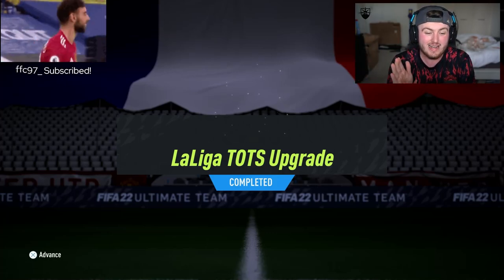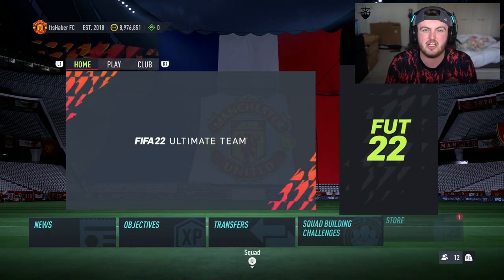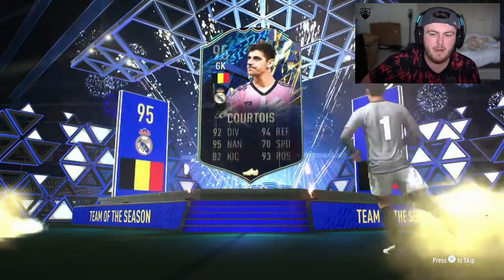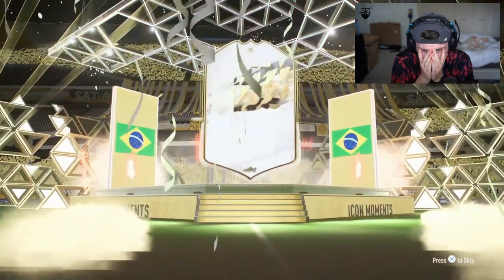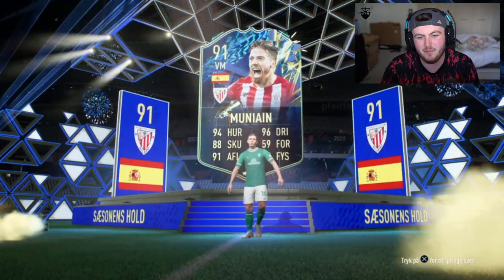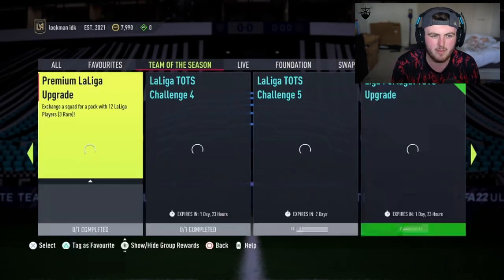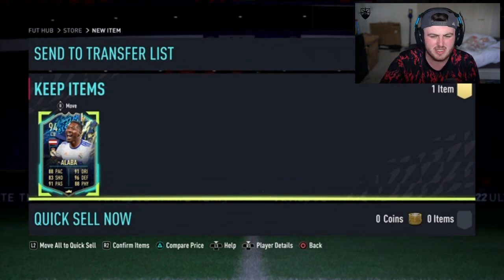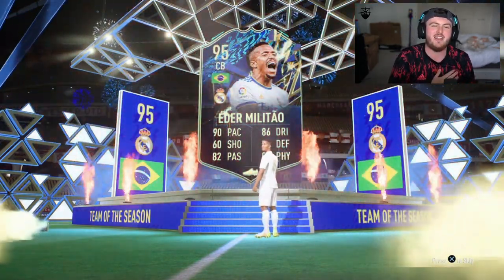THIS IS WHAT I GOT IN 15x LA LIGA TOTS GUARANTEED PACKS! FIFA22 ULTIMATE TEAM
Fifa 22, Ultimate team, La Liga, TOTS, Team Of The Season, Guaranteed, Pack, Upgrade, SBC, 94+ Icon moments pack, insane pack opening